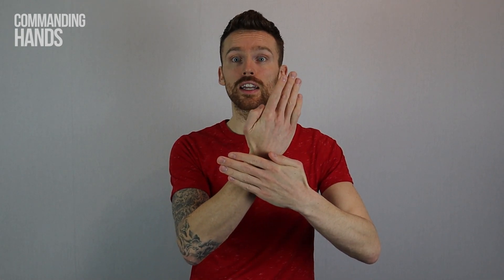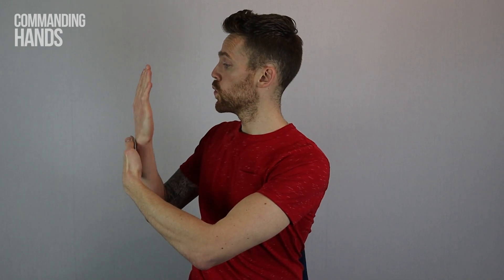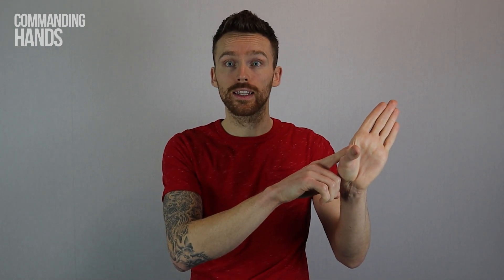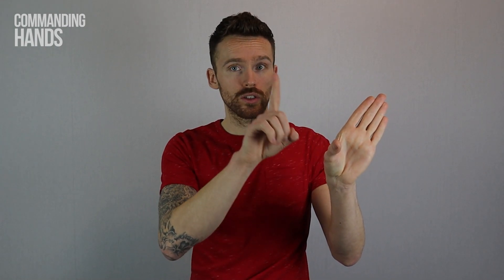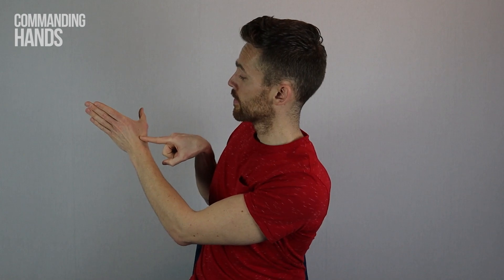BSL Advent Calendar Day 31: "Happy New Year"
This is the final video of our BSL Advent Calendar. Wishing you all a Happy New Year!

On Day 31 of our BSL Advent Calendar, learn how to sign "Happy New Year" in British Sign Language.

Learn a new festive-themed sign everyday in December 2020 with our BSL Advent Calendar.